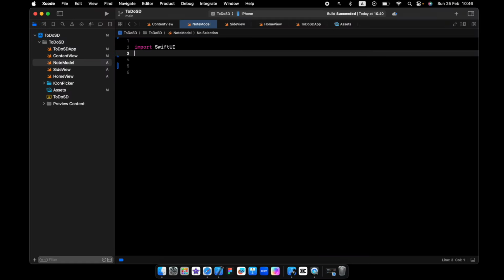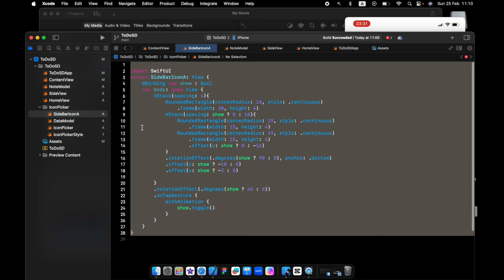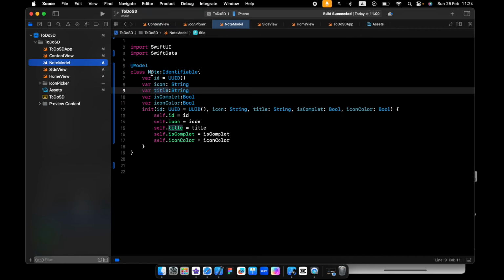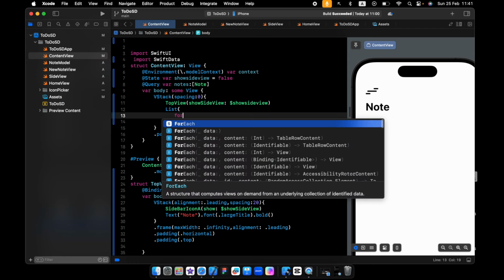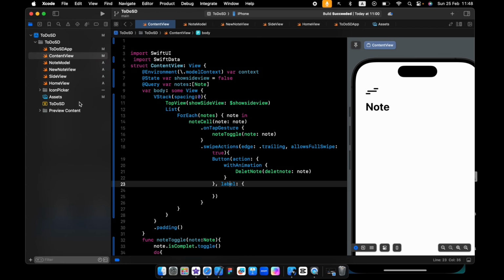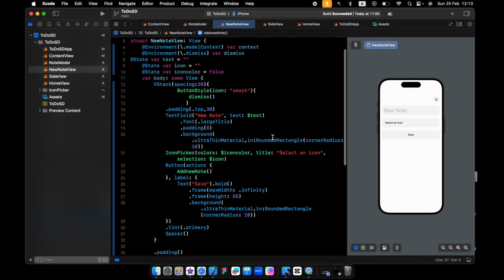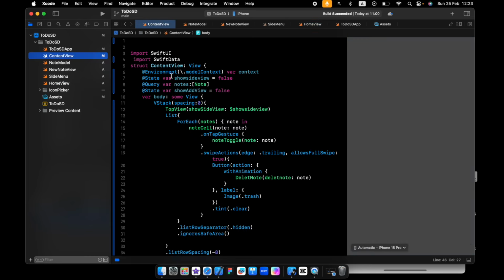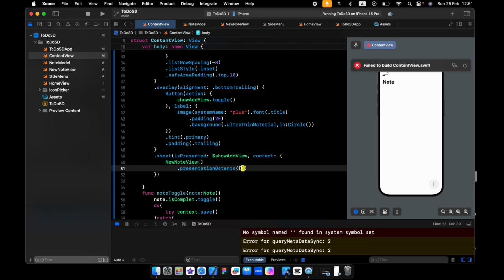SwiftUI: Todo App using SwiftData with iconPicker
Dive into the world of SwiftUI and SwiftData with our comprehensive tutorial on building a to-do app. Whether you're transitioning from CoreData to SwiftData or starting fresh, this video will equip you with the knowledge to create, sort, and manage tasks effectively using SwiftData within a SwiftUI
 Source Code ⬇️⬇️

framework. We'll cover everything from setting up your SwiftData model to implementing advanced SwiftData queries and relationships. Plus, we'll explore SwiftData's sorting capabilities to organize your tasks seamlessly.

What You Will Learn:

SwiftData Basics: Understand the core concepts of SwiftData and how it compares to CoreData.
Setting Up Your SwiftData Model: Learn how to define your data model in SwiftData, tailored for a to-do app.
SwiftUI Integration: Discover how to seamlessly integrate SwiftData with SwiftUI to create dynamic interfaces.
Sorting and Querying: Master SwiftData sorting and querying to display your tasks in an organized manner.
Managing Relationships: Explore SwiftData relationships to connect different entities within your app.
CRUD Operations: Get hands-on with adding, deleting, and updating tasks using SwiftData in a SwiftUI context.

Step-by-Step Guide: From basic setup to advanced features, follow along with our clear, actionable steps.
Real-World Application: Learn by building a project you can extend, customize, and add to your portfolio.
Best Practices: Gain insights into best practices for using SwiftData and SwiftUI together, enhancing your app's performance and scalability.